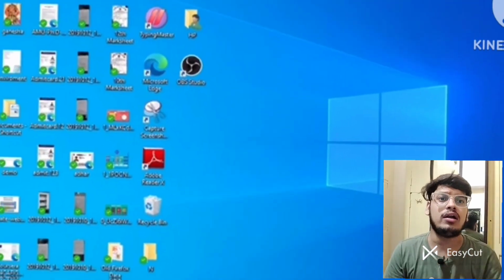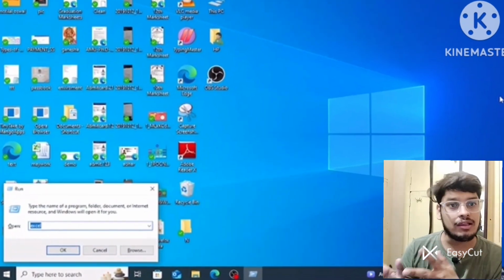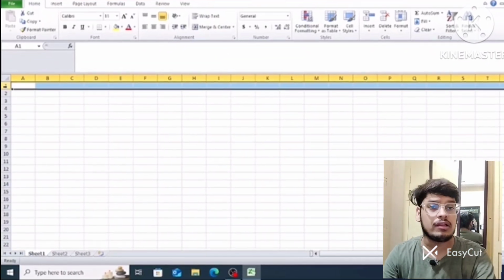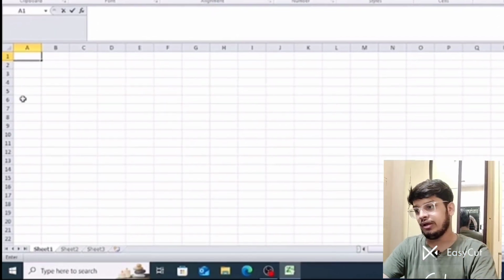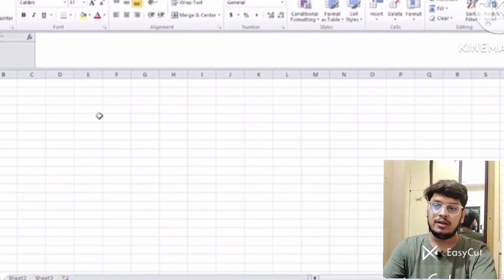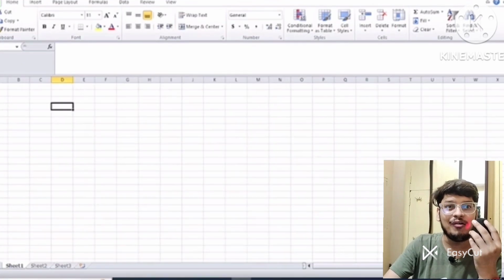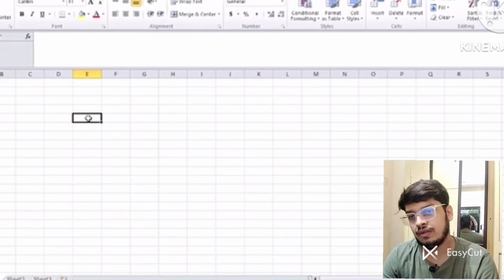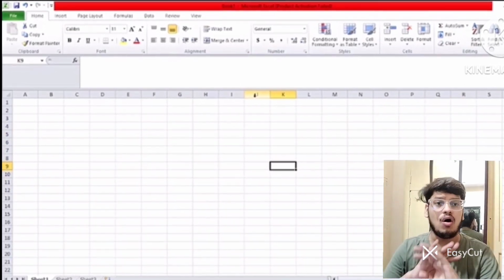"Excel for Beginners – Basic Excel Tutorial (Part 1) | Learn Microsoft Excel Step-by-Step" |ENGLISH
Master Microsoft Excel from scratch! In this Basic Excel Tutorial (Part 1), you’ll learn the essential skills to get started with Excel — perfect for beginners in the US, UK, Australia, and worldwide.

📌 What you’ll learn in this video:

Excel interface & layout

Time-saving Excel tips for beginners

Whether you’re a student, job seeker, or professional, this tutorial will help you build a strong foundation in Excel.